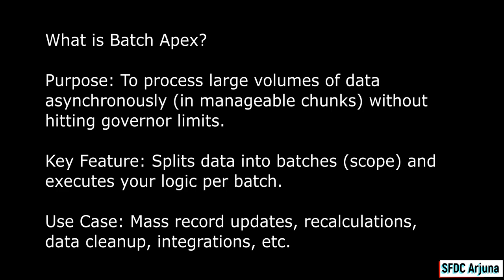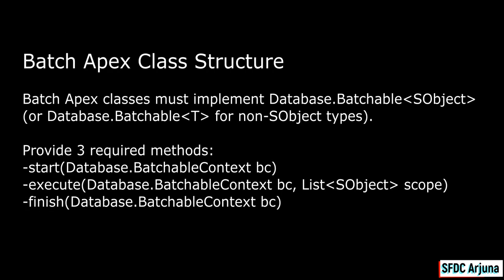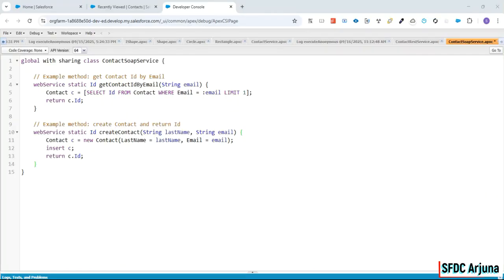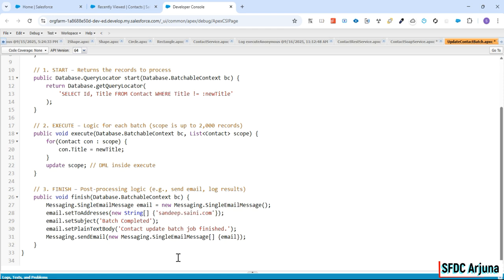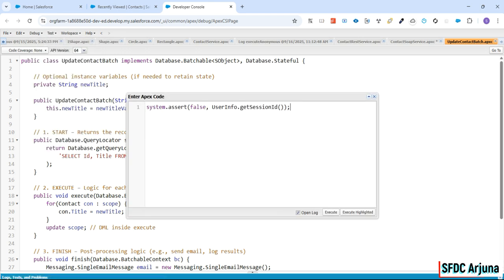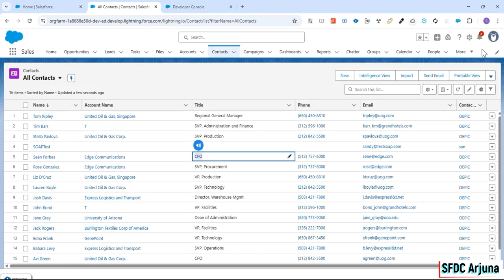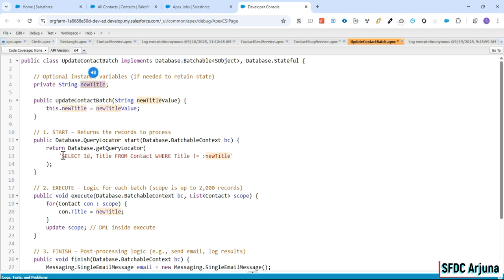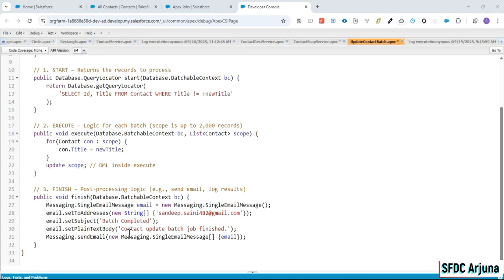Apex Tutorial #23 - Batch Apex